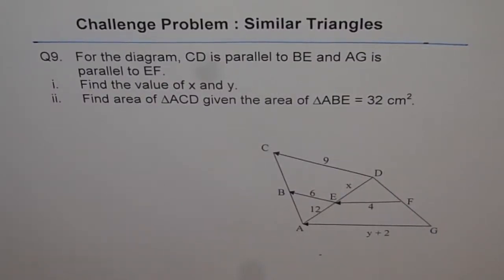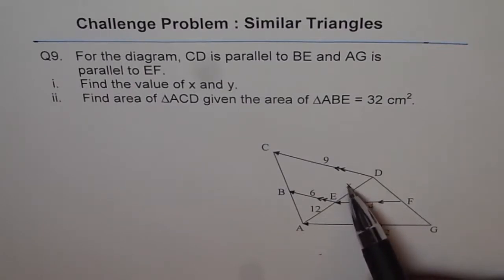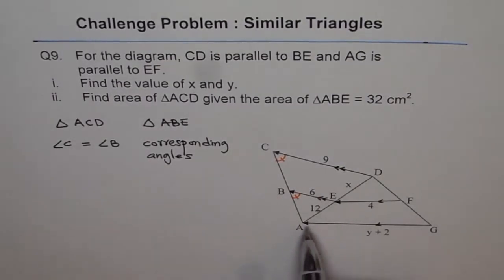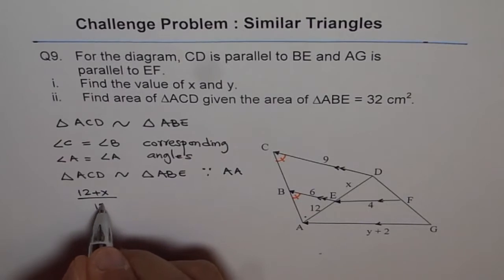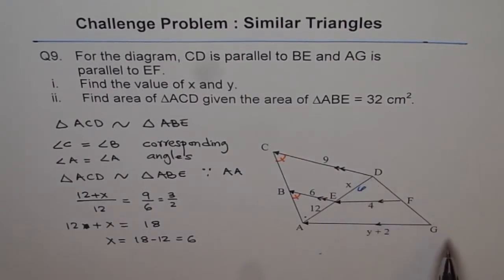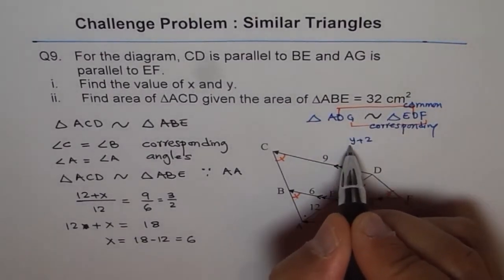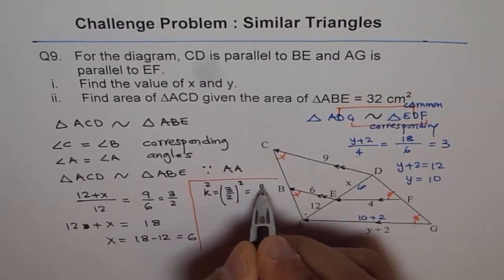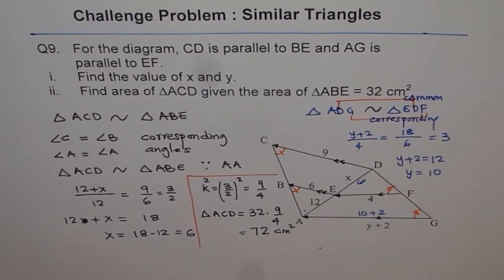Similar Triangles Ratio of Area CHALLENGE Q9